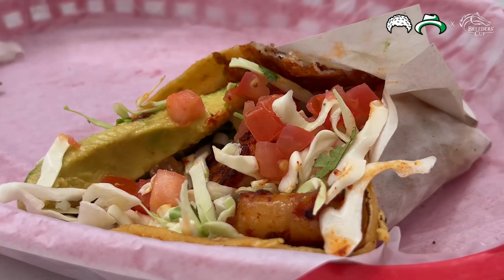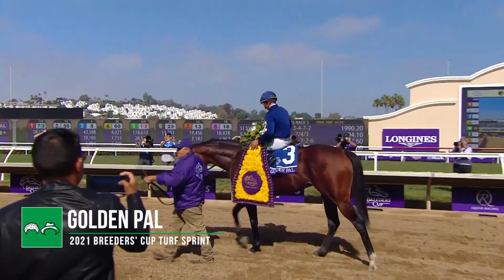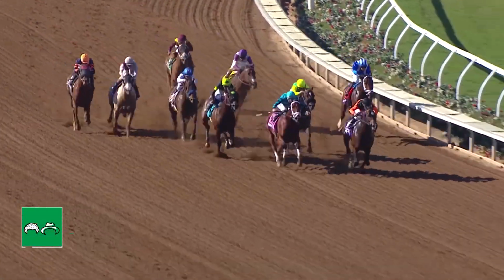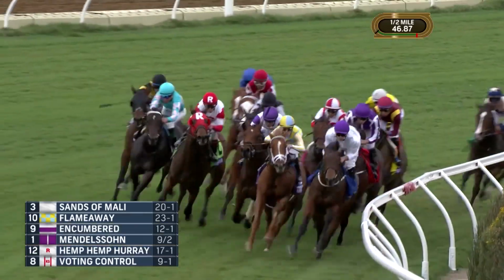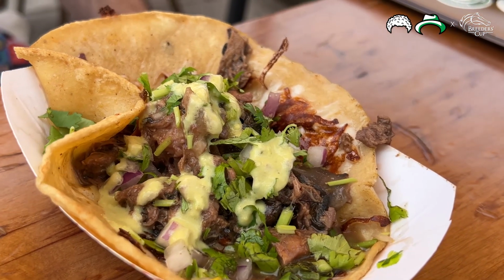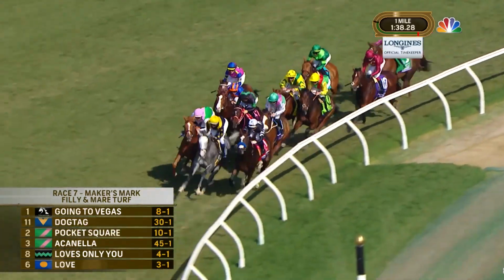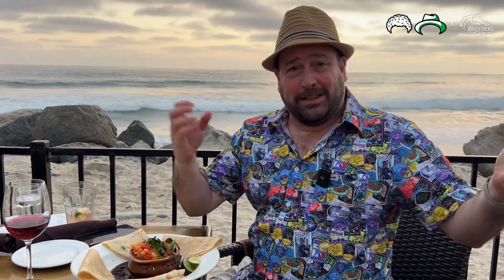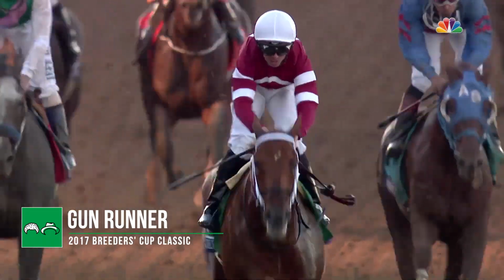Turf and Tacos: Del Mar's Best Breeders' Cup Moments (and Best Bites!)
Follow along as Pete Fornatale of In the Money Media takes us through some of Del Mar's best BreedersCup moments and best bites! 🌴

As a reminder, you can sign up for the FREE Players' Newsletter - This weekly newsletter, sent on Friday, is a hub for horse racing content from the ITM Team and our partners.

If you want even more premium handicapping analysis, including exclusive podcasts, detailed written analysis, and show notes from the free podcasts, please check out ITM Plus